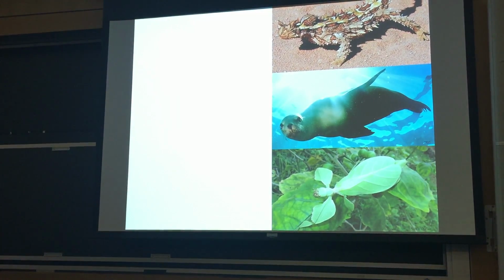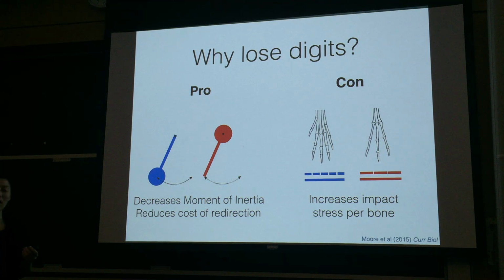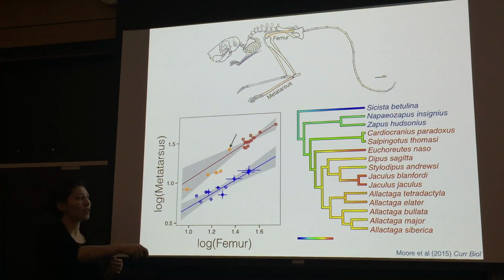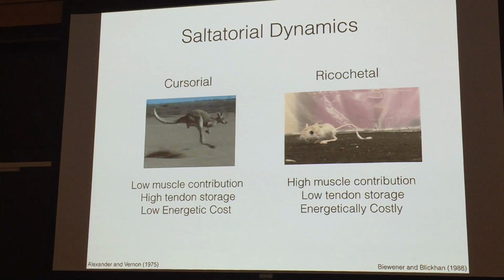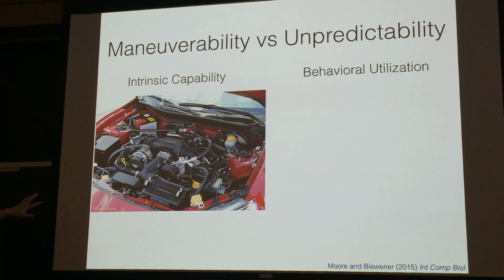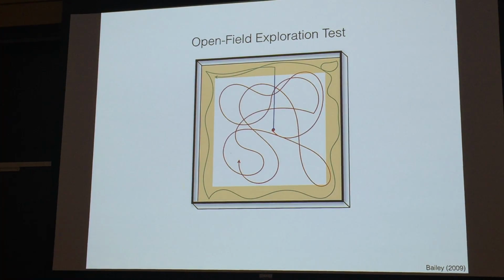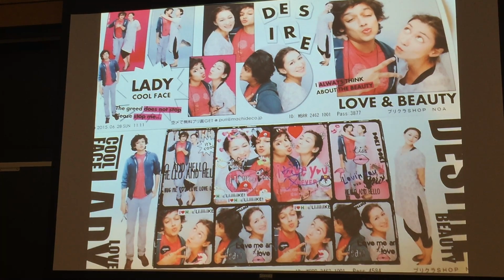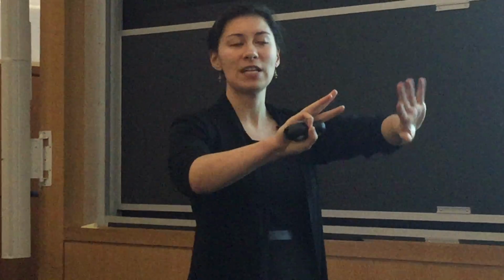Dissertation Defense - iPhoneVersion